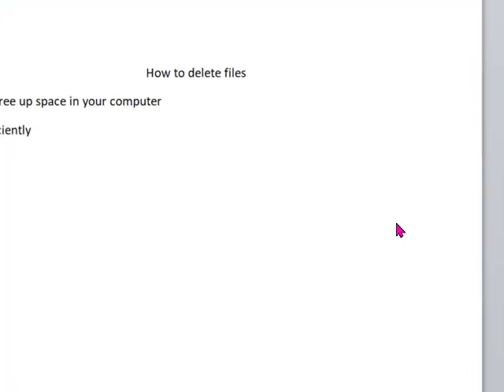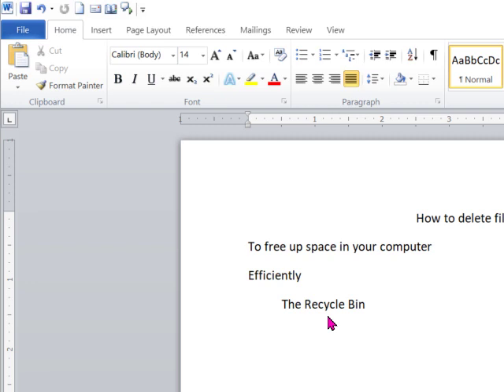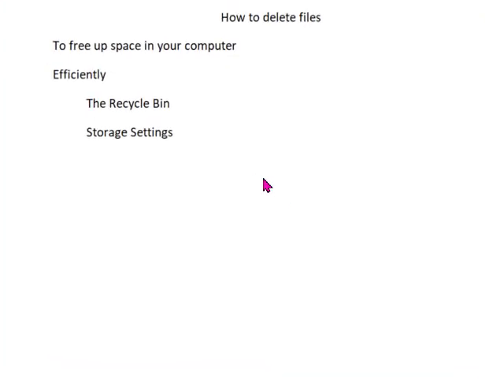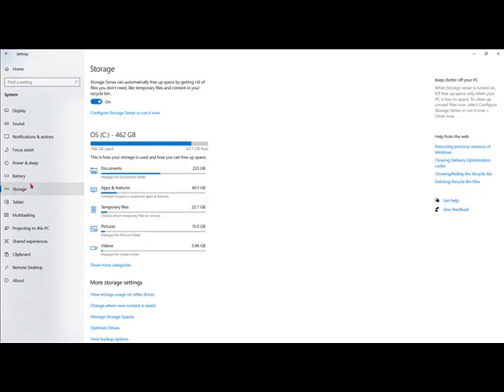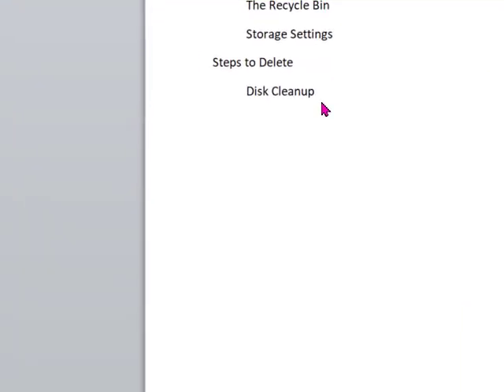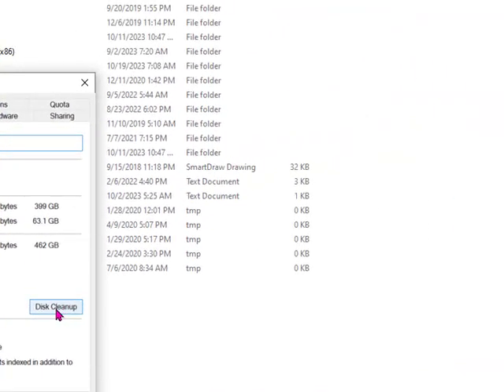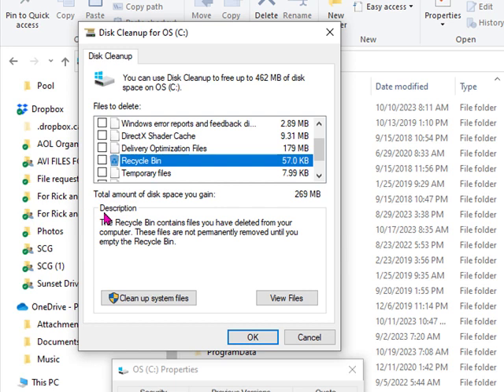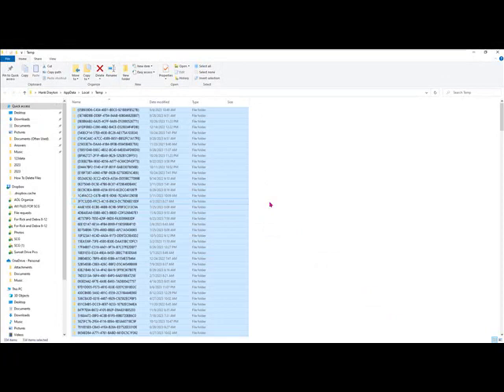How to delete files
A tutorial on how to delete unnecessary files from your computer to free up space and make your computer run more efficiently